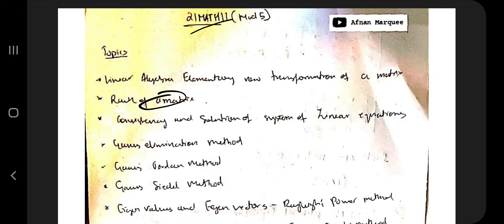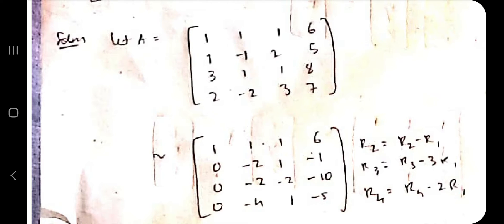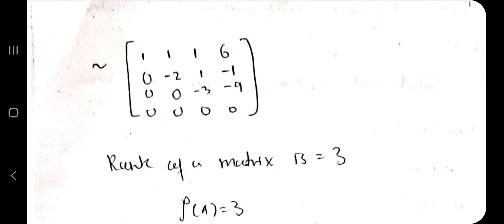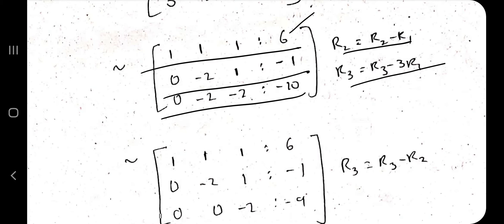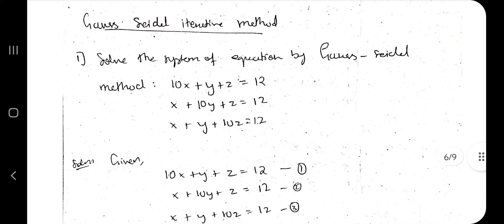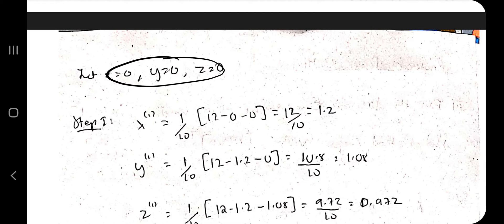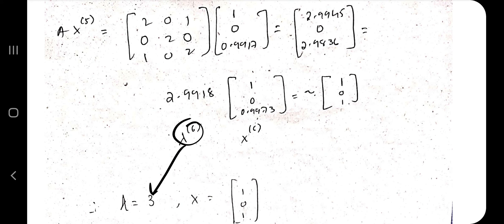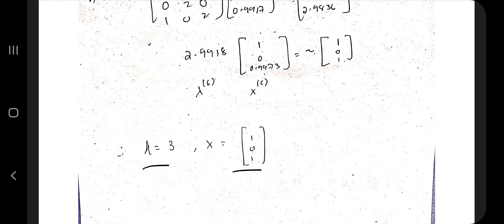21MAT11 MOD 5 MATHS 1ST YEAR ENGINEERING VTU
Topics:

0:00 Rank of a Matrix
3:32 Gauss Elimination Method
5:21 Gauss Jordan Method
5:53 Gauss Siedel Method
8:13 Rayleigh Power Method